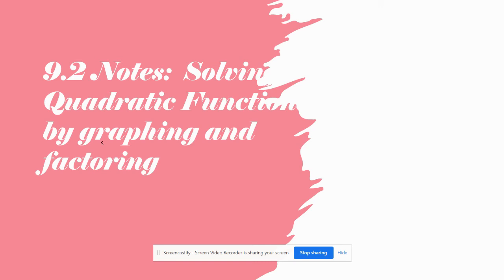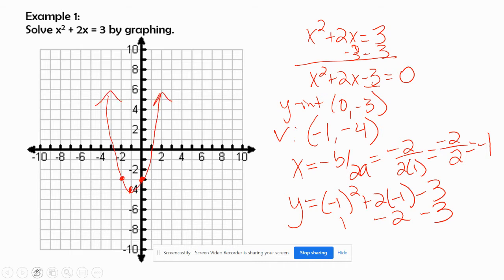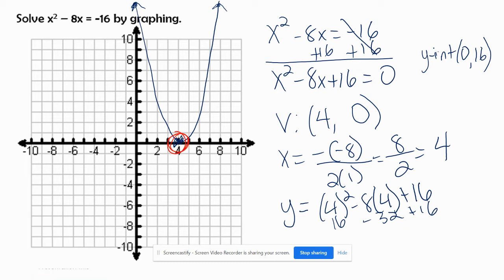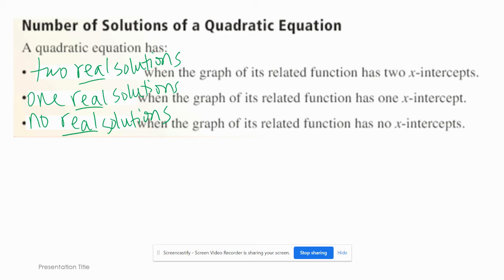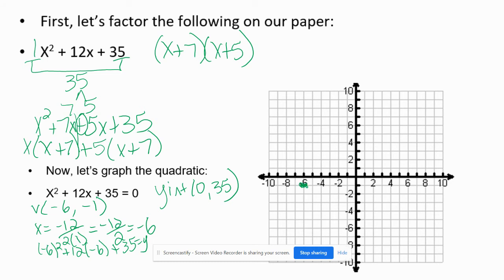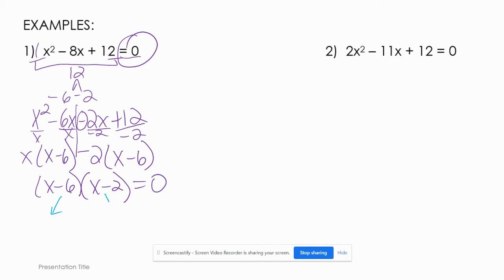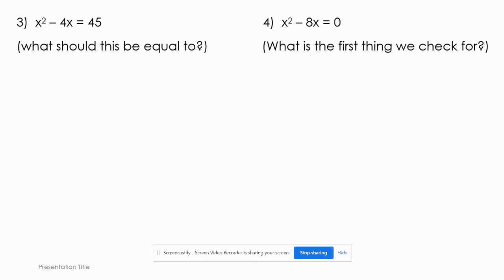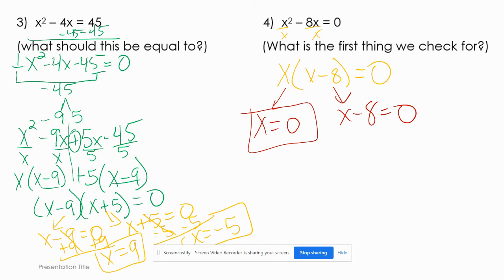9.2 Notes: Solving Quadratics by Graph & Factor (A1)